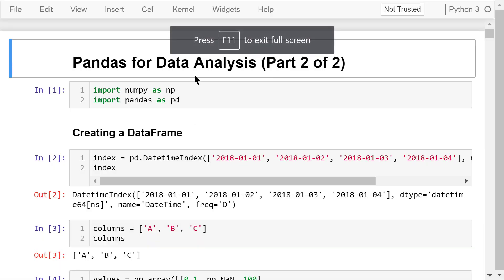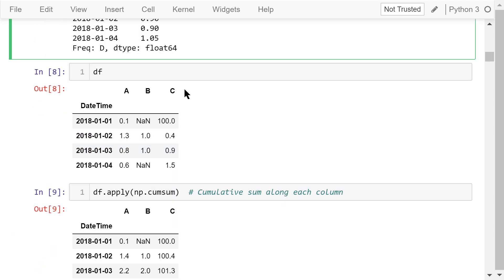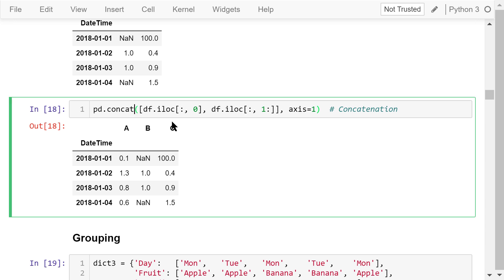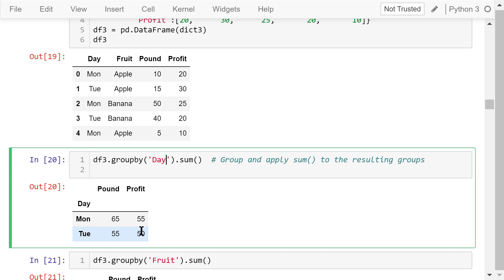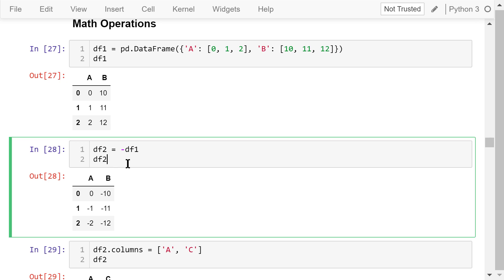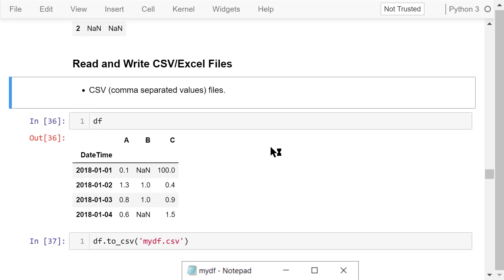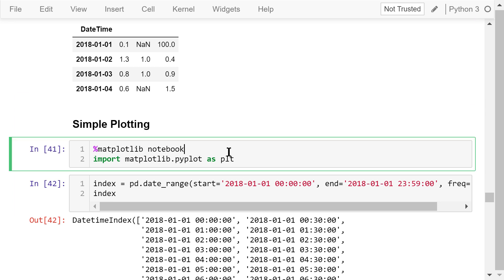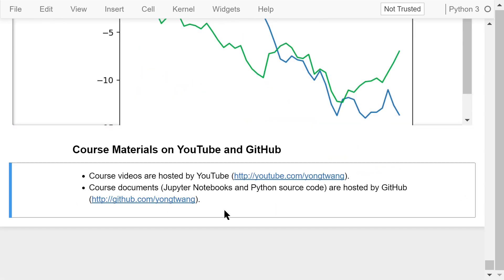Engineering Python 16B: Pandas for Data Analysis (Part 2 of 2)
In this video, I'll continue to talk about how to use Pandas for data analysis.